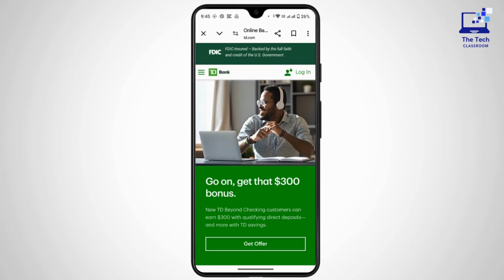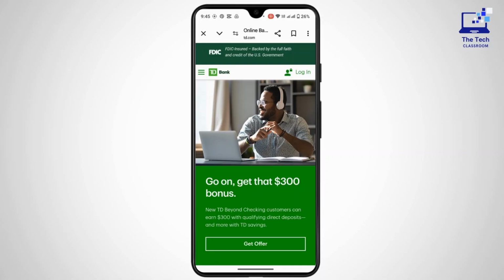How to Activate Your TD Bank Debit Card Online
Learn how to activate your TD Bank debit card online with this step-by-step guide. In this video, we'll walk you through the process of activating your TD Bank debit card from the comfort of your home. Simply follow the instructions, and you'll have your card activated in no time.

Chapters:
00:00:00 - Introduction
Welcome and overview of the video on how to activate a TD Bank debit card online.

00:00:10 - Visit TD Bank Website
to start the process.

00:00:20 - Log In to Online Banking
Log in by entering your username and password on the TD Bank online banking portal.

00:00:30 - Navigate to the "Activate a Card" Option
Find the "Activate a Card" option under the Account or Customer Service tab.

00:00:40 - Enter Debit Card Details
Enter your debit card number and confirm your personal information.

00:00:50 - Review and Confirm
Review all your details and tap "Activate" to proceed.

00:01:00 - Confirmation Message
You will see a confirmation message stating that your card is now activated.

00:01:10 - Conclusion